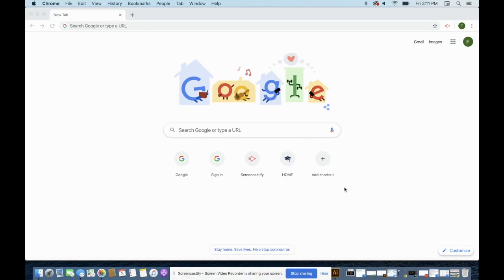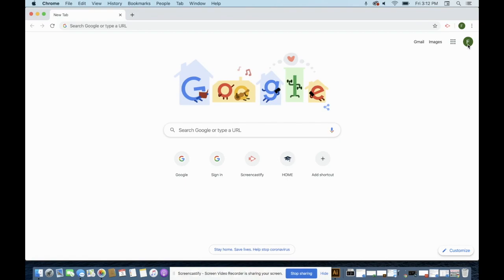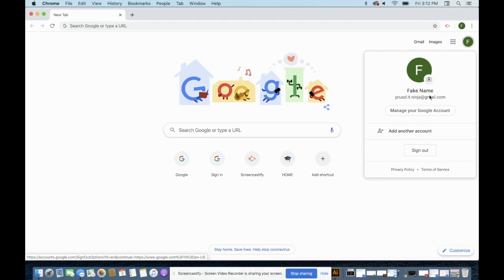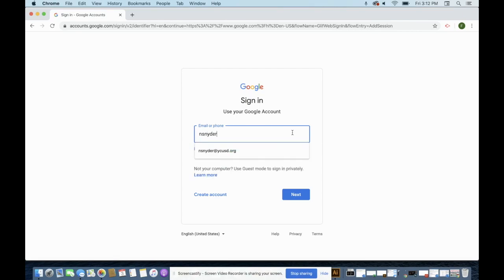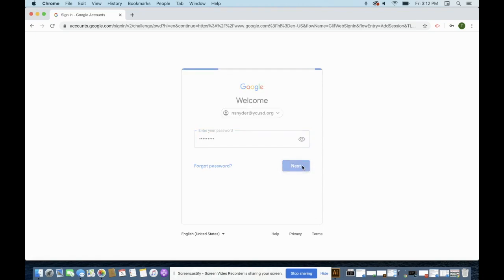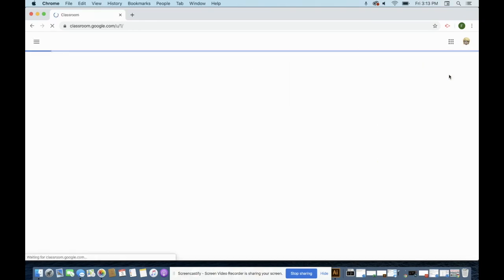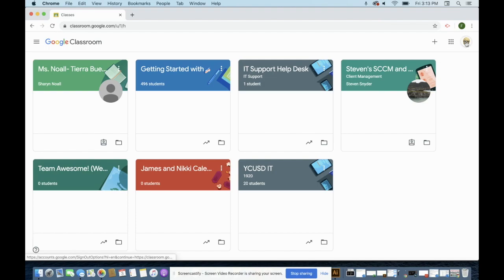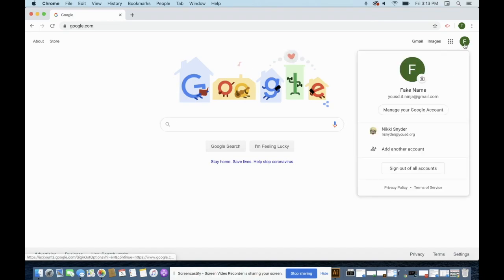YCUSD Google Profile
This video is about YCUSD Google Profile